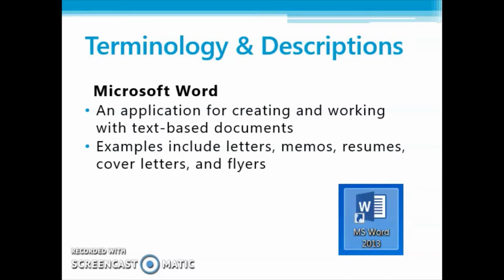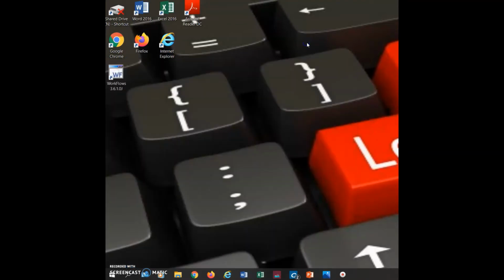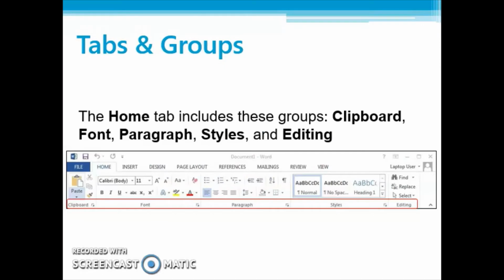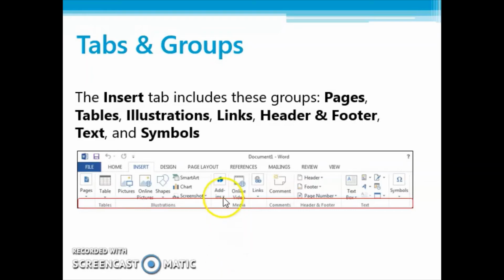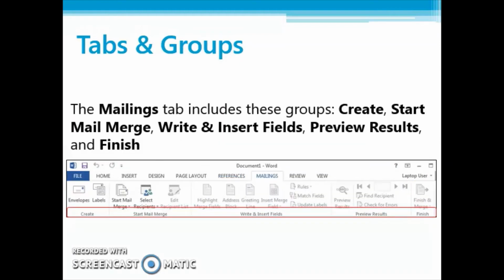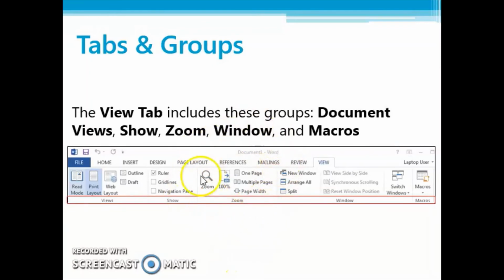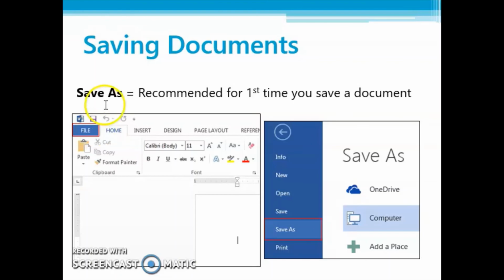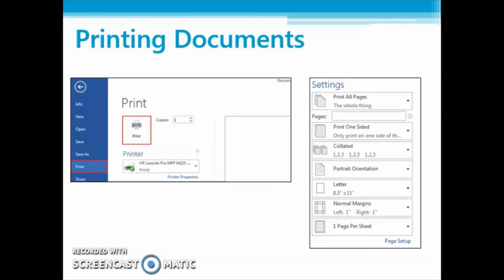Microsoft Word, Part 1! Basic Elements, Accessing Word, Saving, Printing and More!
This week and next, our Tech Tutor teaches us the basics of using Microsoft Word. In this video, we learn about the different functions on Word, including terminology and descriptions, accessing word, basic elements, tabs and groups, saving documents, creating and opening documents, and printing documents. Tune in next week to learn about editing and formatting in Word!

To skip ahead to basic elements: 3:24
To skip ahead to saving documents: 14:15
To skip ahead to creating and opening documents: 15:50
To skip ahead to printing documents: 16:48

Tech Tutor drop-in hours are located in the upstairs adult department of the library, and take place on Mondays and Wednesdays from 10 AM to 12 PM, and Fridays from 2 PM to 6 PM.

Lesson plan and presentation included in this video are courtesy of the Gail Borden Public Library, the Public Library Association, and DigitalLearn.org!